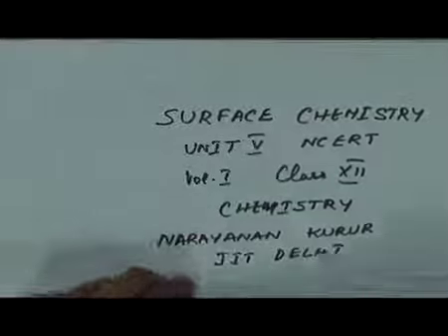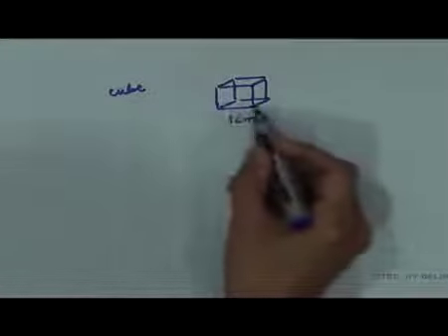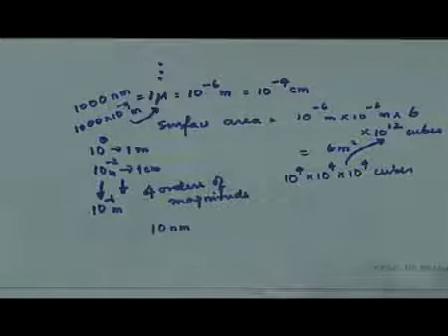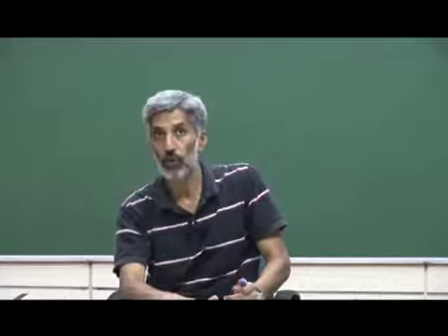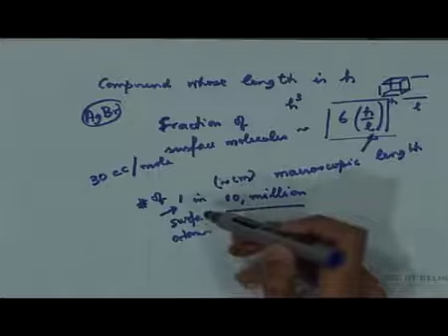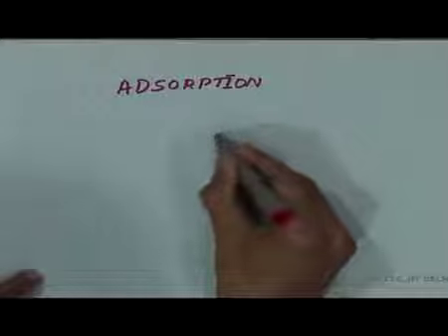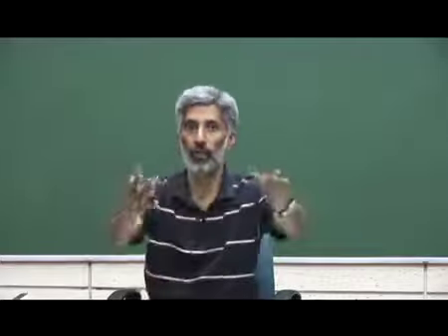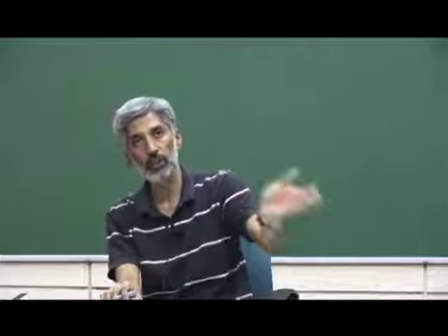Chemistry Class 12 Unit 05 Chapter 01 Surface Chemistry L 1/6